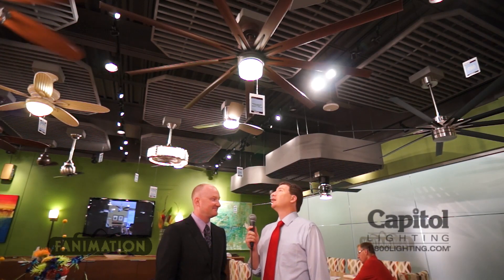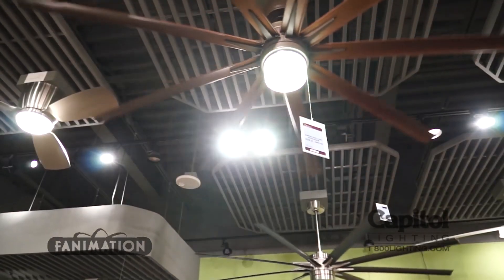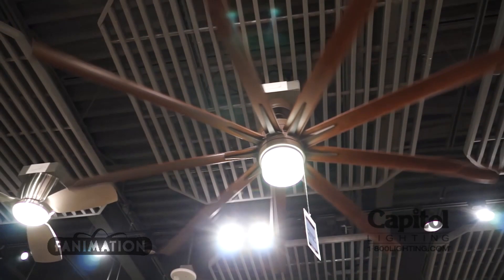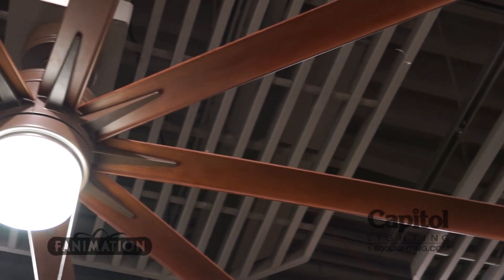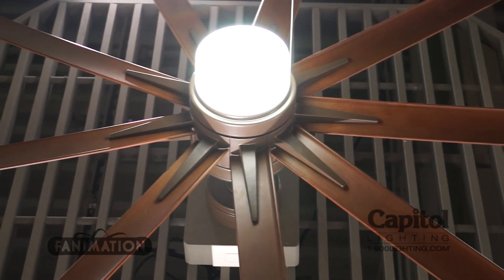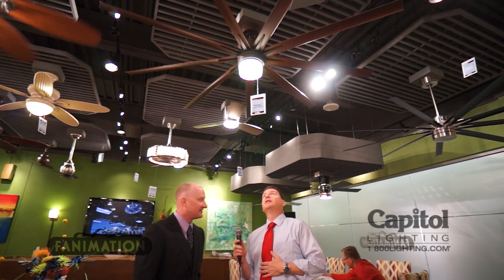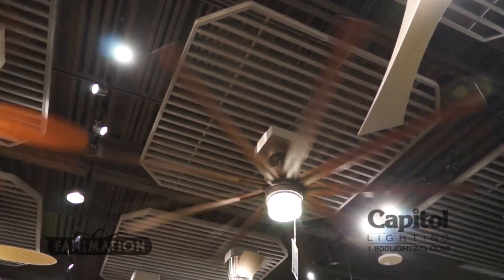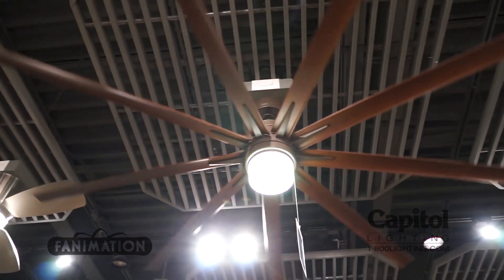Dallas Lighting Market June 2013 - "Odyn" from Fanimation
Nathan Frampton, President of Fanimation discusses their larger than life fan "Odyn". Equipped with a 14 watt LED light or light kit cap, "Odyn" measures 84 inches and moves at 9,000 CFM. Powered by an energy efficient DC motor, "Odyn" will save you money and look great!